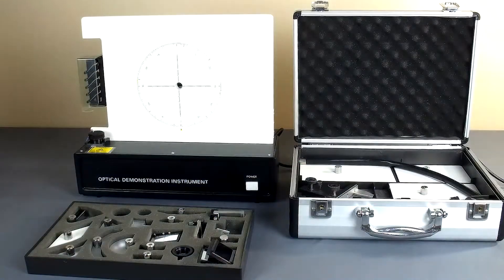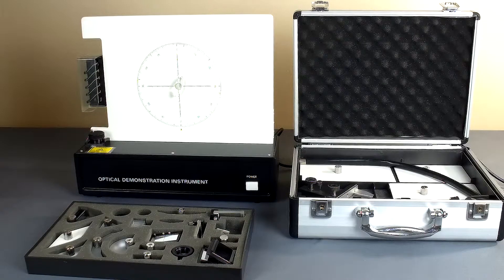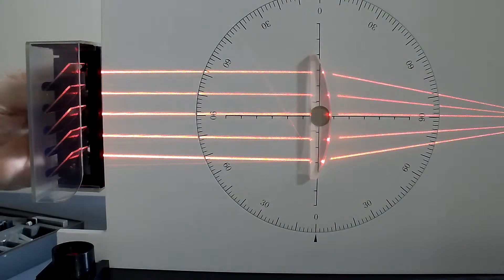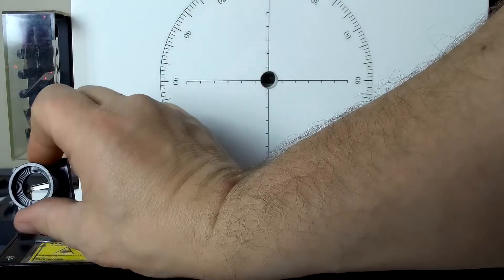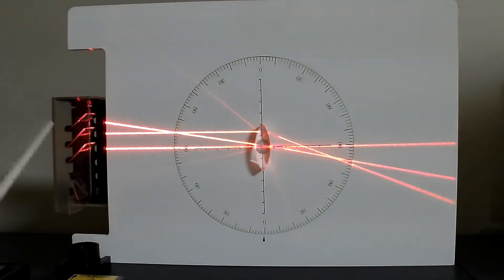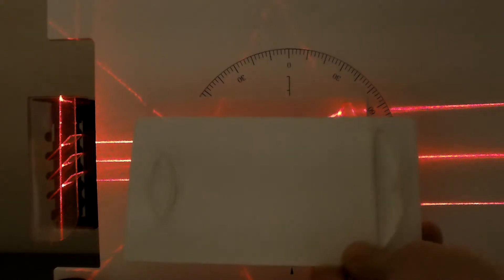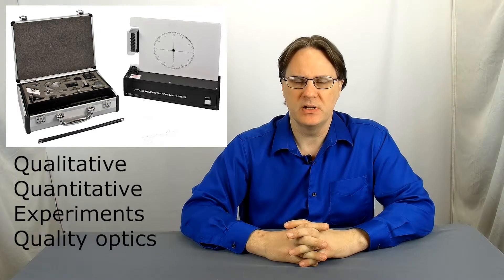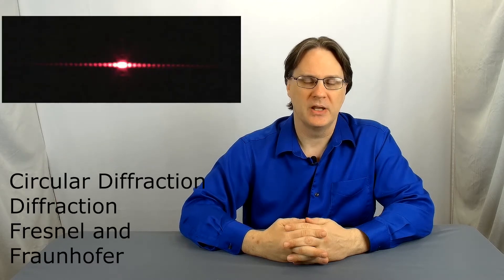Investigating optical properties (LOD001)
This comprehensive, high-quality system allows students to explore geometric optics, diffraction, polarization, interference and more. The apparatus features a built-in He-Ne laser and comes with 30 optical components that can be used to conduct more than 75 demonstrations. An activity guide is also included.